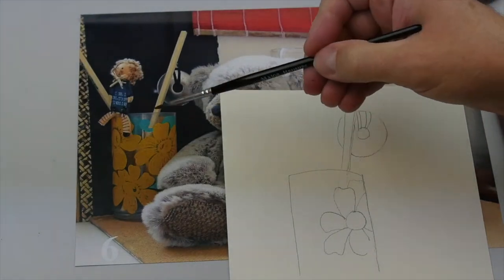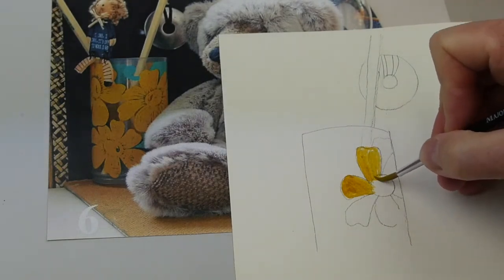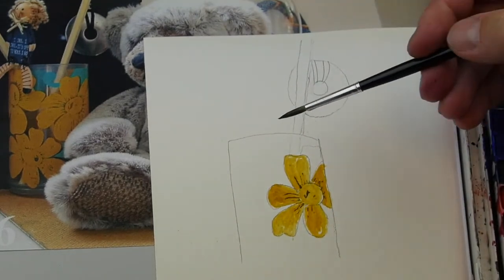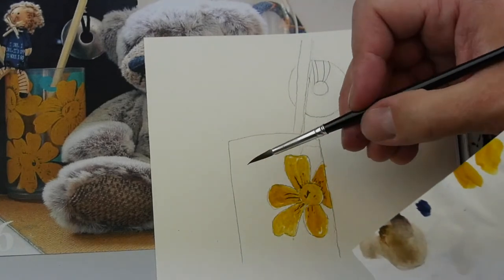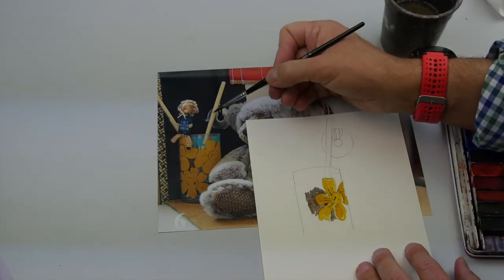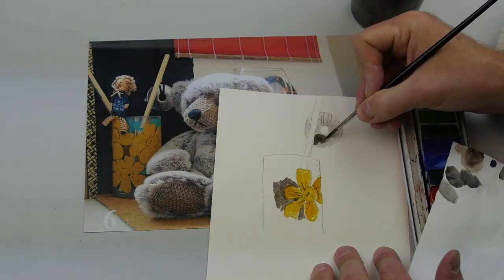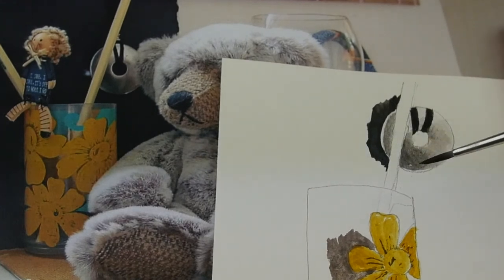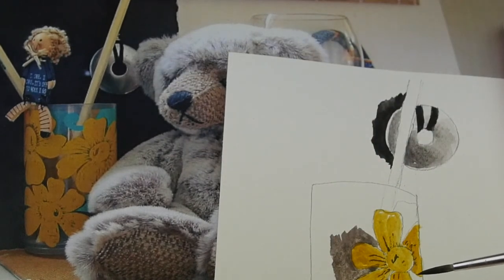Glass with Flowers Demonstration Painting